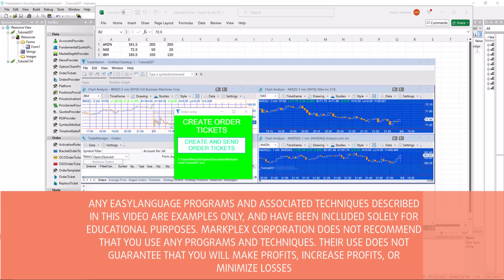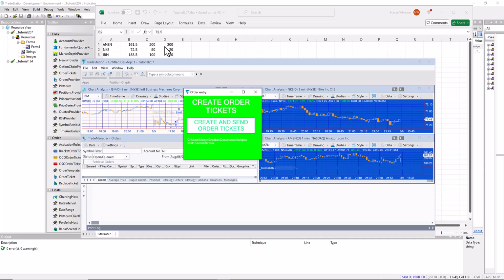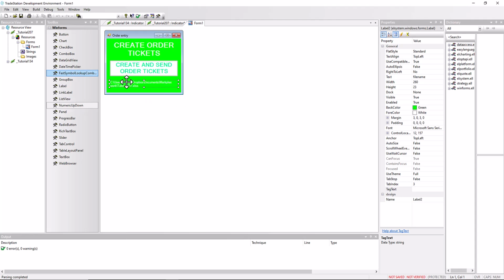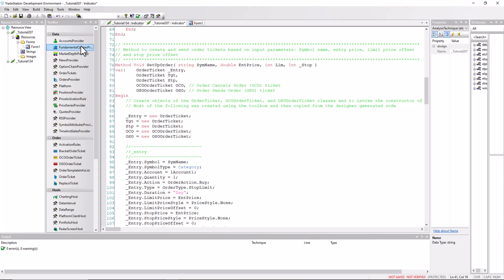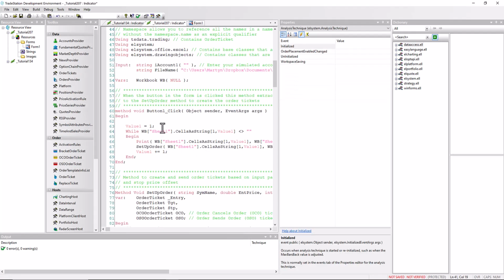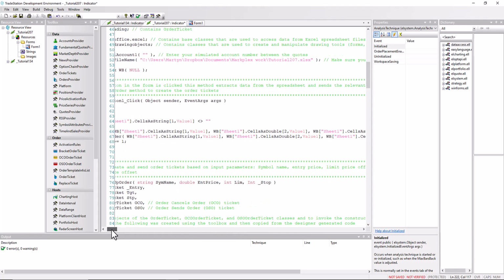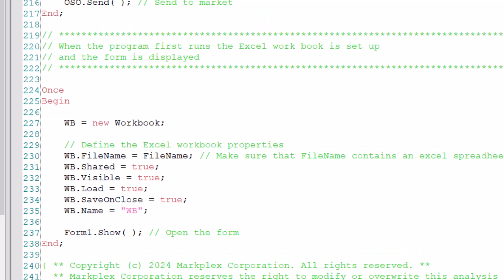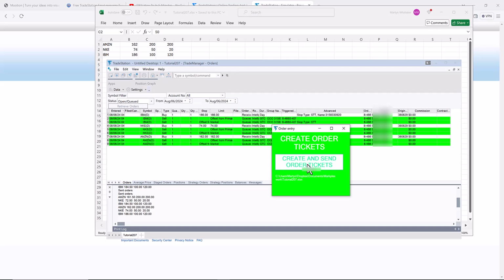Tutorial 207 | Create order tickets based on data on an Excel spreadsheet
Tutorial 207 uses a form containing a button. Once the button is pressed the program queries a list of orders on an Excel spreadsheet and creates order tickets based on the parameters.

This tutorial uses some of the same techniques as tutorial 134 and tutorial 135 in particular the function to create the order tickets is identical. A video demonstrating the steps taken to create it can be watched below.
The tutorial program puts the syntax for three order tickets (entry, target and stop), an OCO order ticket (used so that if the target is reached first, the stop order ticket is cancelled and vice versa) and an OSO order ticket that sends the OCO order when the entry order is sent. The syntax to create the order tickets is placed in a method (SetUpOrder) which is called once on a real time tick.